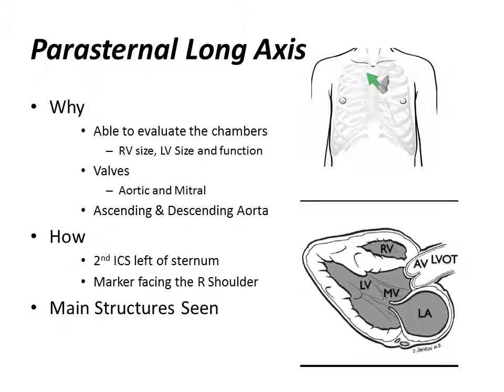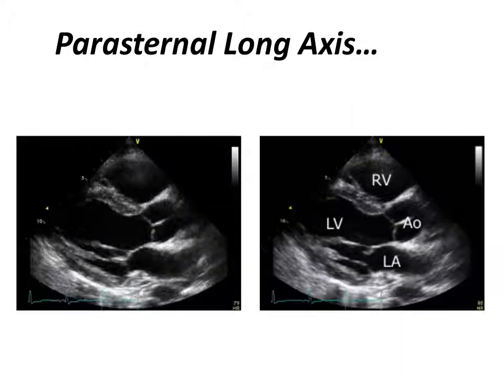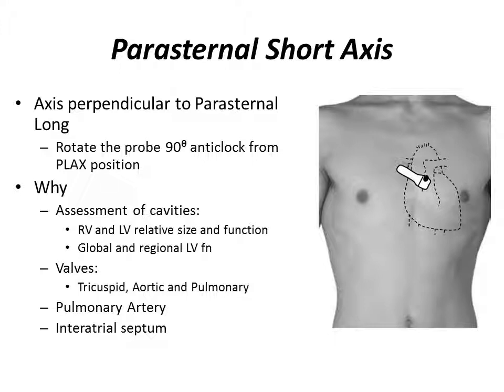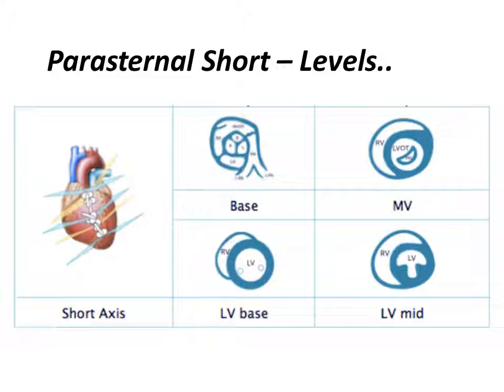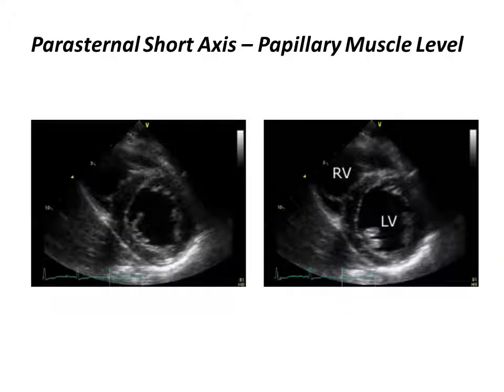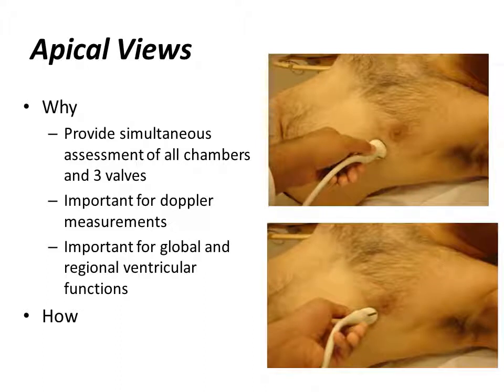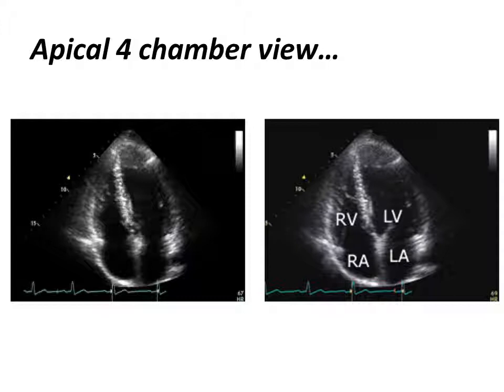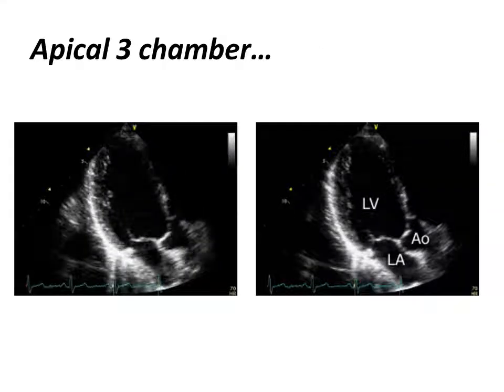Parasternal and Apical Views